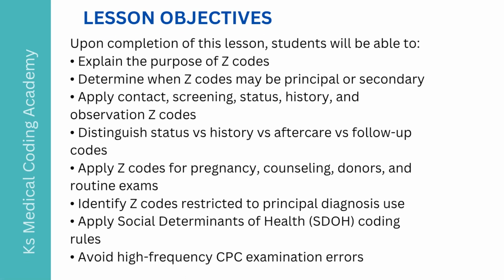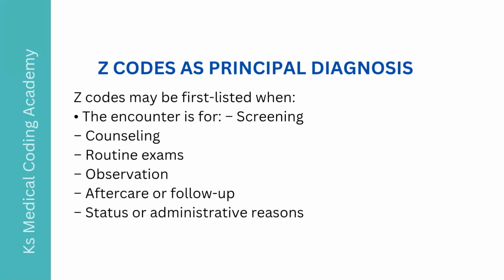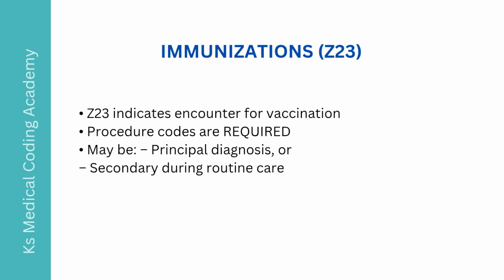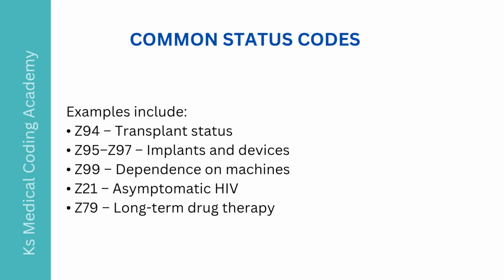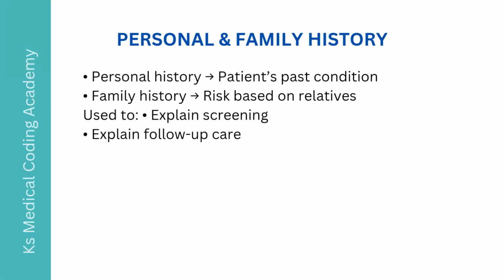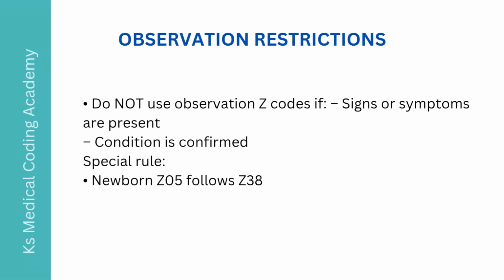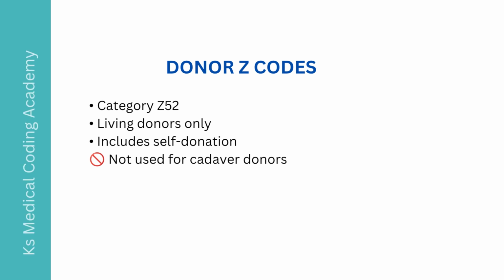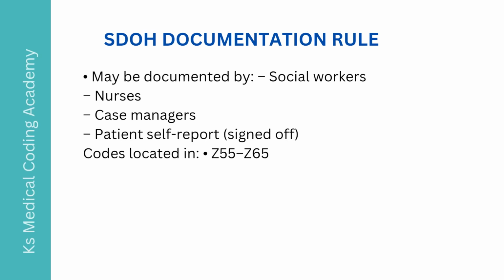Lesson 23 | ICD-10-CM Chapter 21 | Z Codes | Factors Influencing Health Status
Welcome to Lesson 23 of the Medical Coding Course by KS Medical Coding Academy.
In this lesson, we explain ICD-10-CM Chapter 21: Factors Influencing Health Status and Contact with Health Services (Z00–Z99 codes).
This chapter is very important for medical coders, CPC exam preparation, and healthcare documentation, because these codes are used when a patient receives healthcare services for reasons other than a disease or injury.
📚 What you will learn in this lesson:
✔ Introduction to ICD-10-CM Chapter 21
✔ Understanding Z Codes (Z00–Z99)
✔ Factors influencing health status
✔ Contact with healthcare services
✔ Common Z code categories used in medical coding
✔ Important guidelines for CPC exam preparation
This lesson is part of the complete medical coding training series designed for students preparing for the AAPC CPC certification exam and for those starting a career in medical coding and billing.
🎓 Perfect for:
• Beginners learning ICD-10-CM
• Healthcare documentation training
✔ Medical Terminology
✔ ICD-10-CM Coding
✔ CPT Coding

medical coding
ICD 10 CM chapter 21
Z codes medical coding
ICD 10 Z00 Z99
ICD 10 CM tutorial
factors influencing health status ICD10
contact with health services codes
ICD 10 CM Z codes explained